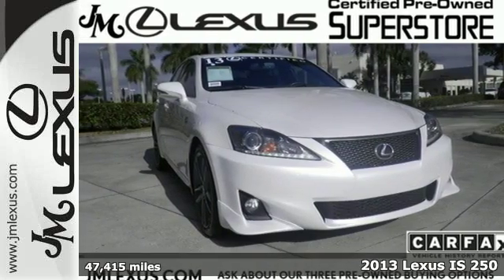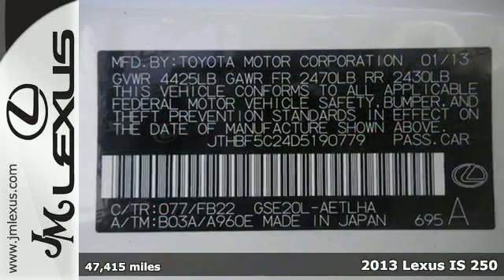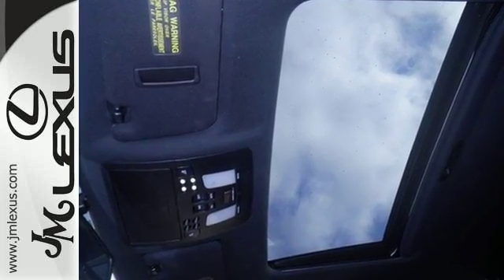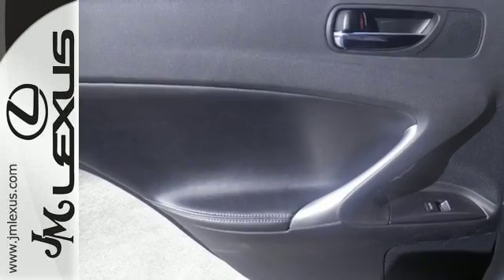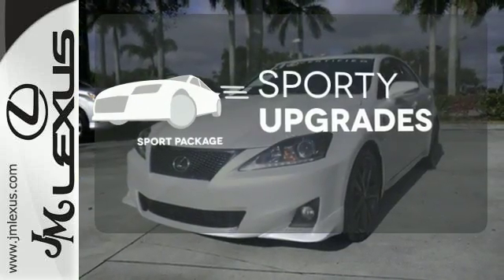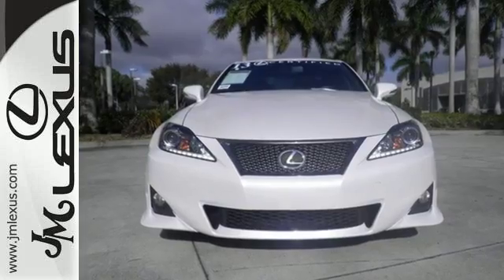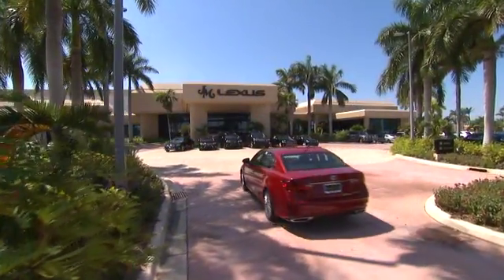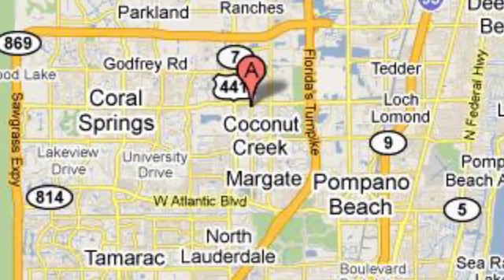Certified 2013 Lexus IS 250 Margate FL Fort Lauderdale, FL 603382A - SOLD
Year: 2013
Make: Lexus
Model: IS 250
Trim: F-Sport / Navigation
Engine: 2.5L V6
Transmission: Automatic 6-Speed
Color: Starfire Pearl
Interior: Black w/Sport Microfiber
Mileage: 47415
Stock #: 603382A
VIN: JTHBF5C24D5190779
You are currently viewing a 2013 Lexus IS 250 at the JM Lexus PreOwned Superstore. Thank you for your interest. We look forward to working for you. Stock #: 603382A Exterior: Starfire Pearl Interior: Black w/Sport Microfiber Trim: F-Sport / Navigation JM Lexus 5401 West Sample Rd Coconut Creek FL 33073

Address:
5350 W Sample Rd